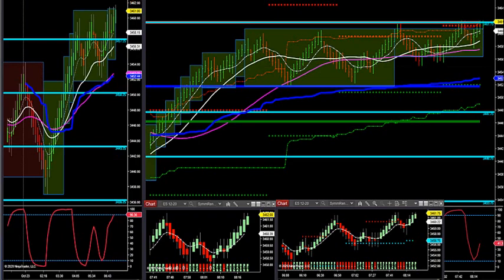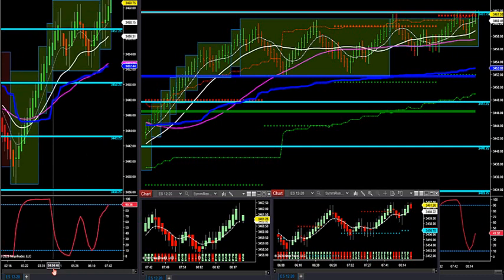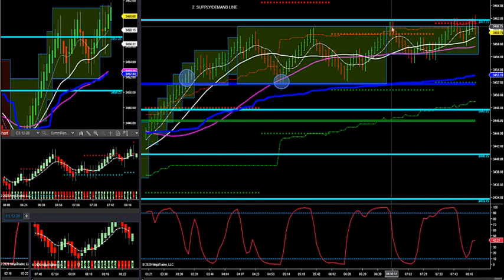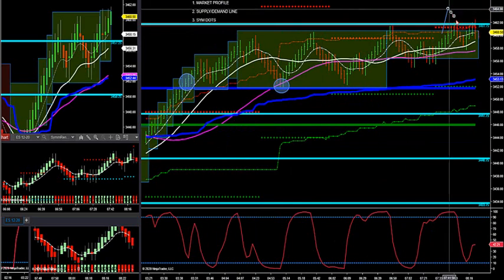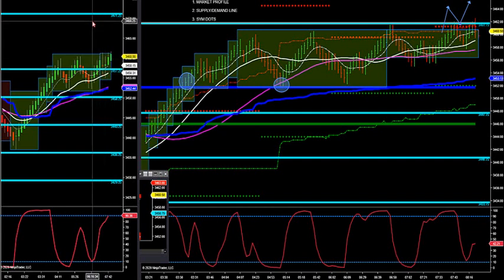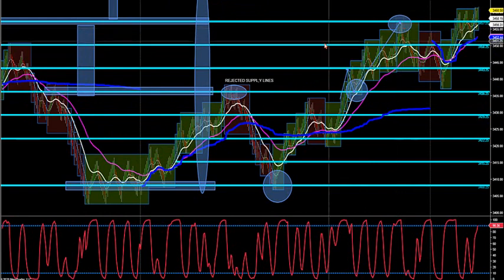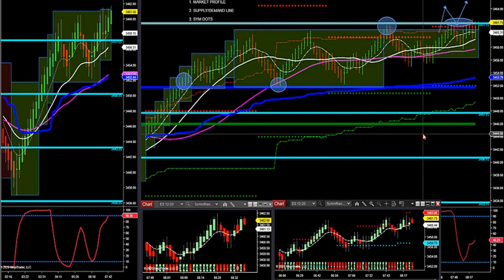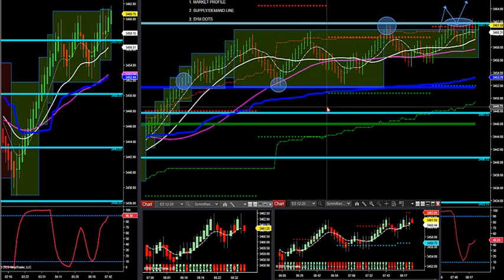10-23-20 Trading Market Profile & Supply/Demand Lines For All Markets. DayTradingTheFutures.com